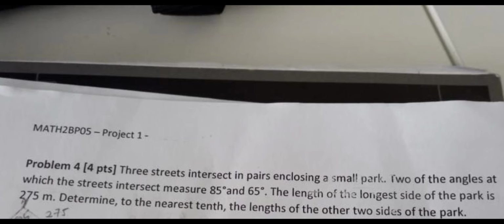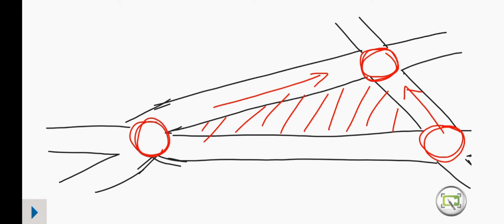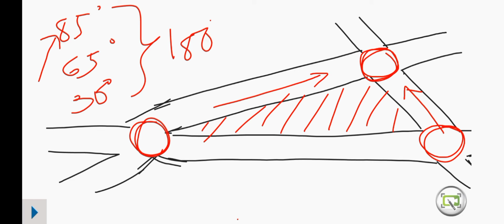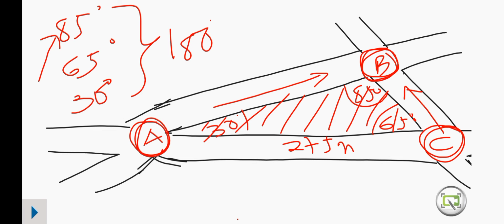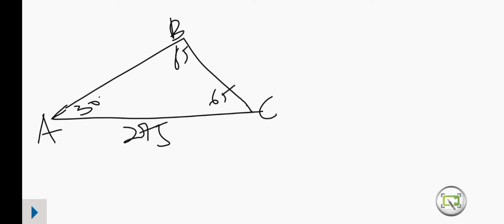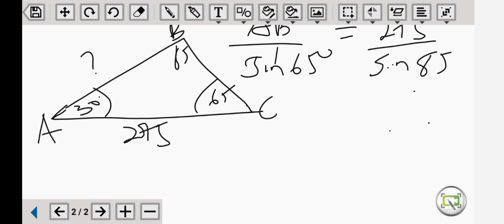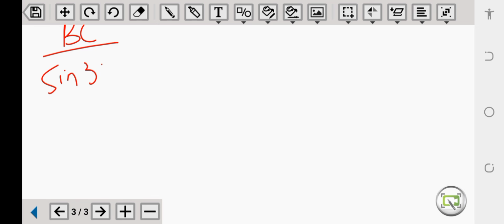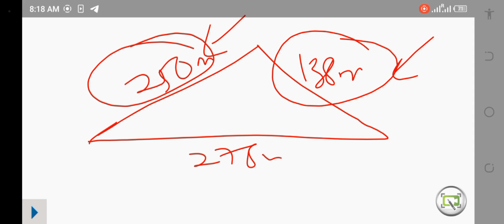Application of Geometry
Finding the length of a park enclosed by three streets given two angles and a length.

You would not like to miss this amazing approach to solve real life issues...

If you would like to see amazing ways to approach math problems or your math problems solved, then, send your question through